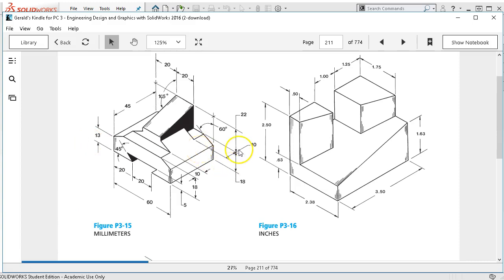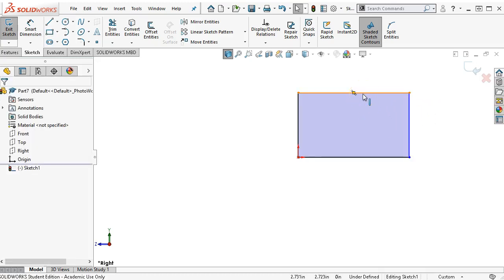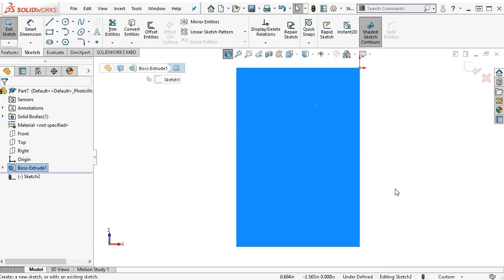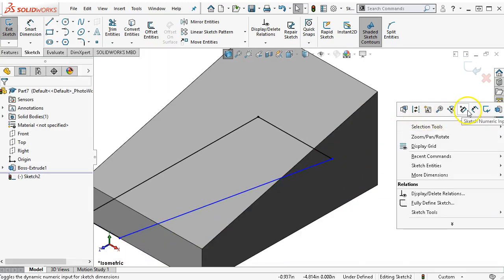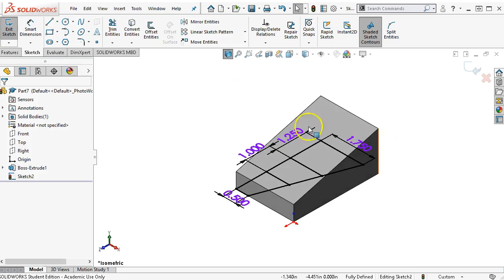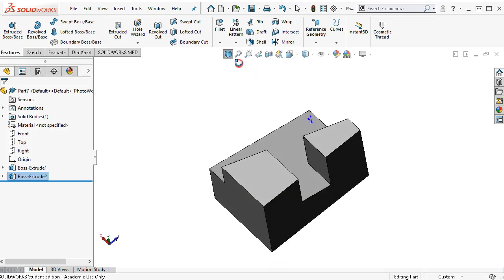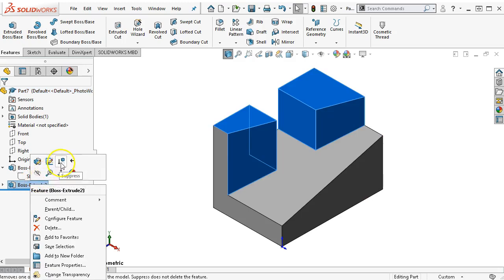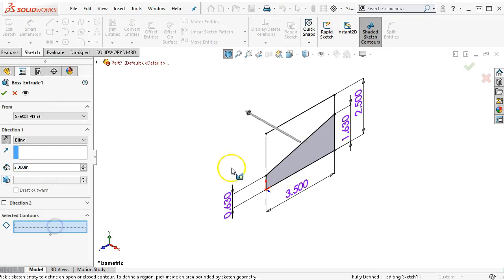20190121 Ch3-1 P3-16